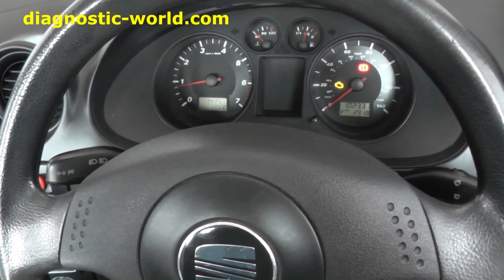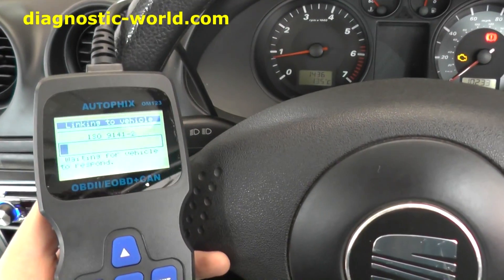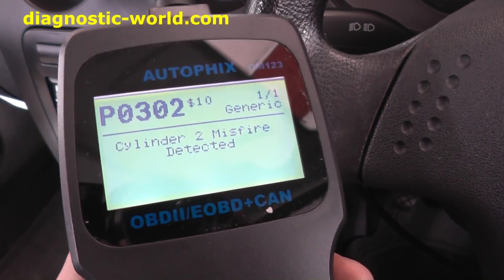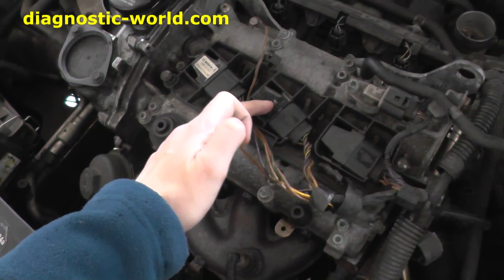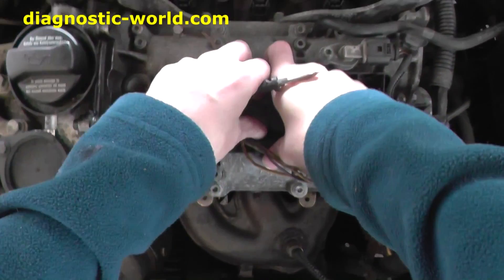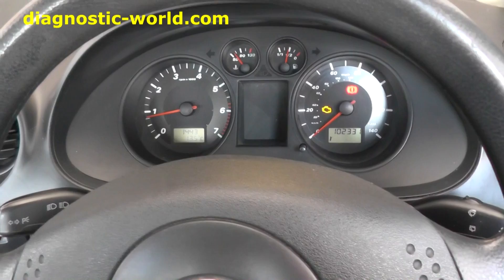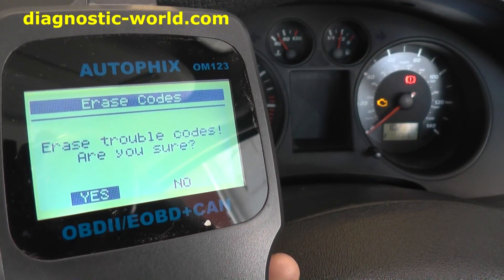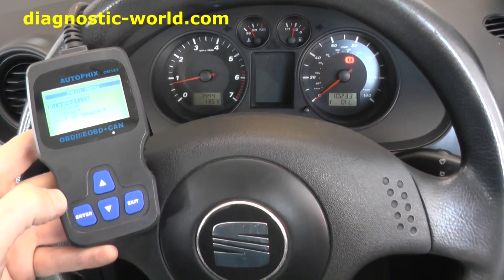Seat Engine Warning Light & Ignition Coil Replacement For P0301 P0302 P0303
The Autophix OM123 is an excellent diagnostic tool which is perfect for jobs like this - here is the kit